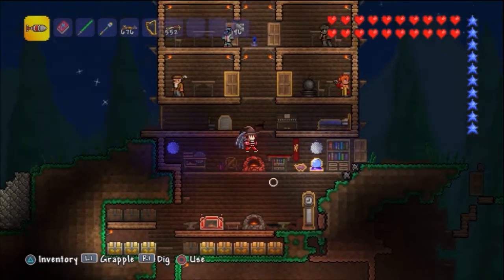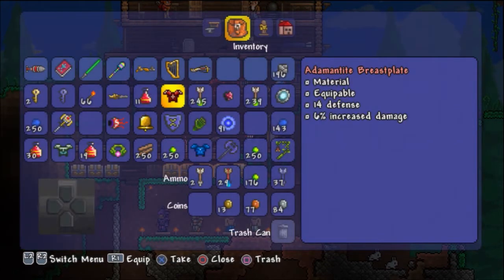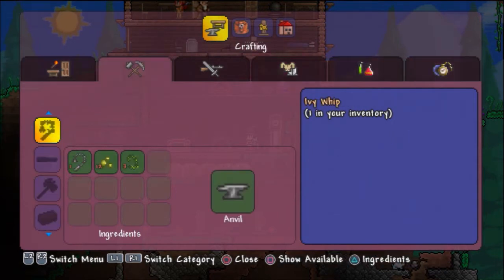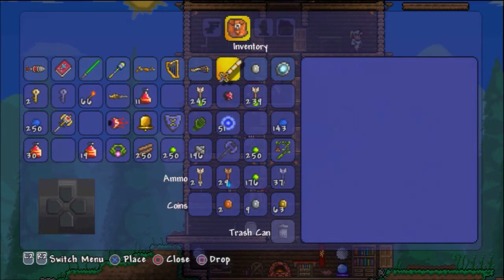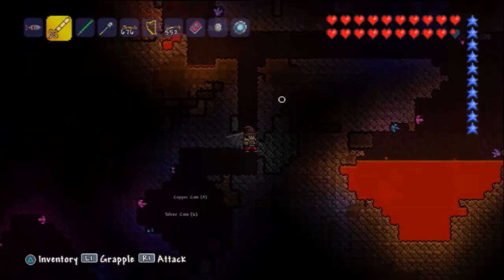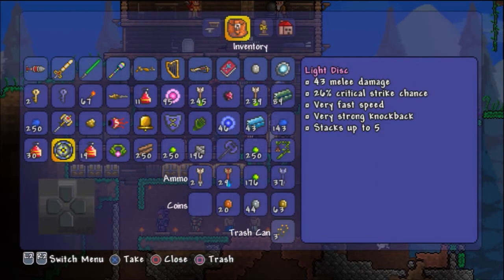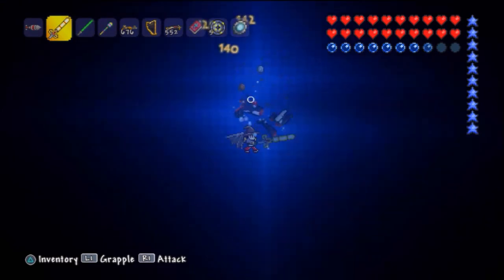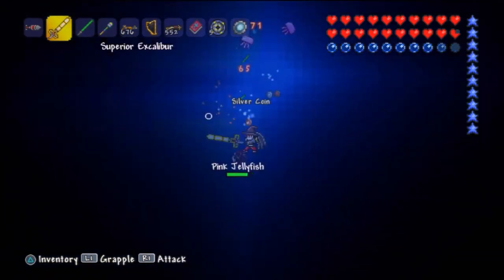Terraria Console Edition Lets Play Episode 37 SOULS OF MIGHT UPGRADES